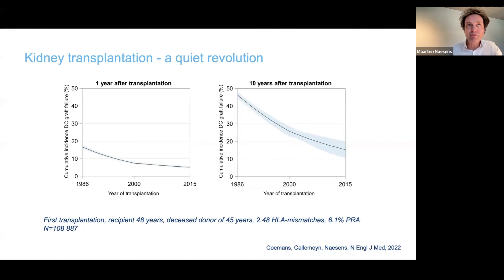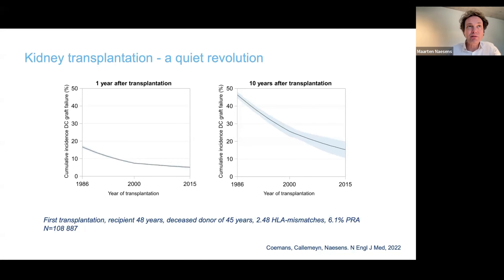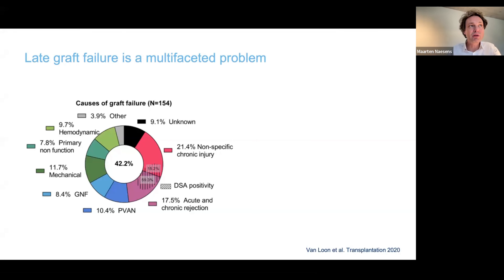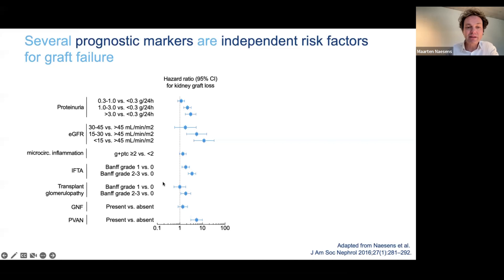Microvascular inflammation of the Kidney Allograft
Speaker:
Maarten Naesens, MD
Professor, Microbiology, Immunology, Transplantation
Clinical Director, Nephrology
KU Leuven / University Hospitals Leuven

Kassem Safa, MD, FASN, FAST
Assistant Professor of Medicine, Harvard Medical SchoolMedical
Division of Nephrology & Transplant Center